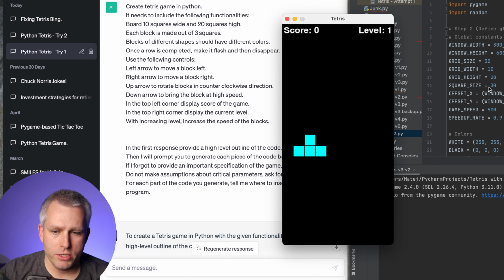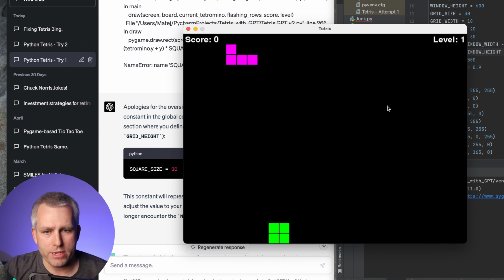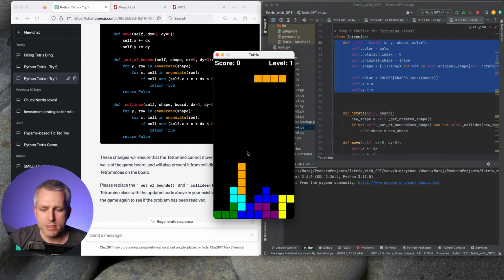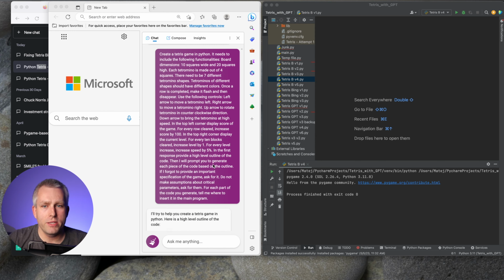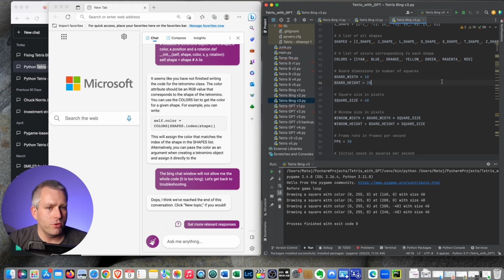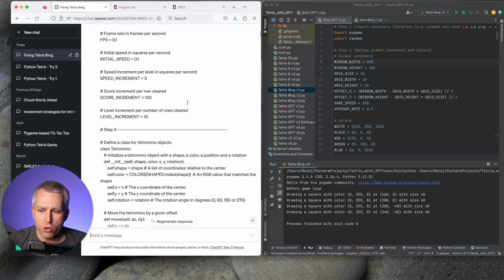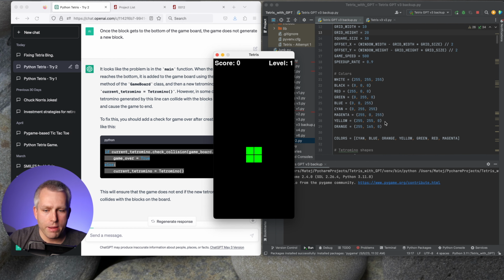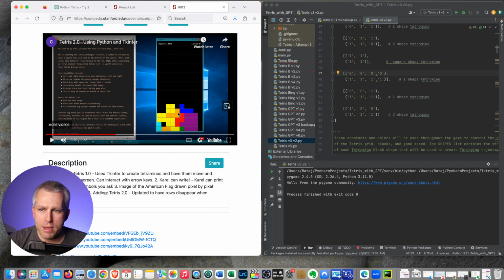TETRIS in Python by GPT-4 & BingChat - How hard is it?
In this video I create a tetris game in python using GPT-4 and BingChat in the creative mode.
Both models are very good at creating the initial code, but they are not very good at troubleshooting.
If code bugs result in errors, then it is easier to debug since you can just paste the error code in the chat box.
If the game runs but does not behave as expected then it is much more difficult.

0:00 Intro
0:40 Try #1 with GPT-4
1:17 Initial Code Generation GPT-4
2:25 Code Troubleshooting GPT-4
6:23 Try #2 with GPT-4
9:06 Try with BingChat
10:27 BingChat Troubleshooting
12:53 What I Learned
13:23 GPT-4 vs. BingChat for Coding
13:56 Different Code Each Time
14:23 Debugging is a Problem
15:06 GPT-4 Advantage over BingChat
16:08 Ease of Copy Paste
17:46 BingChat Prompt Limit
18:26 Manual Code Fix